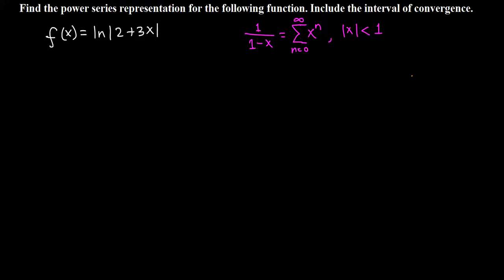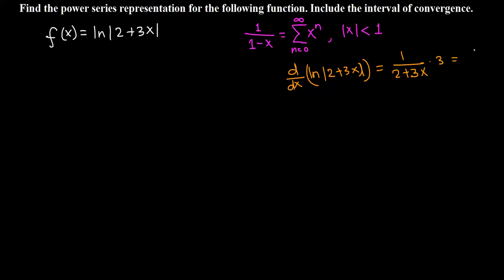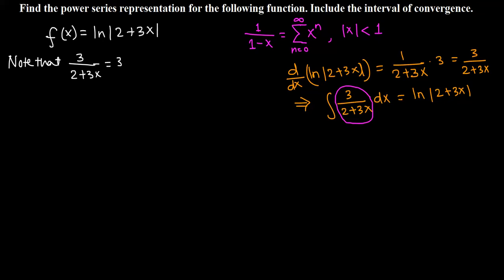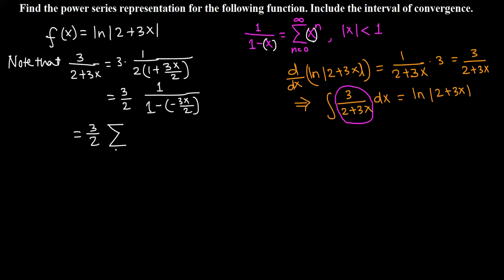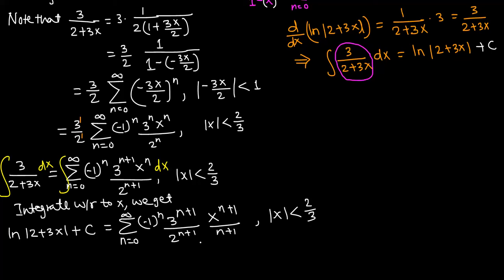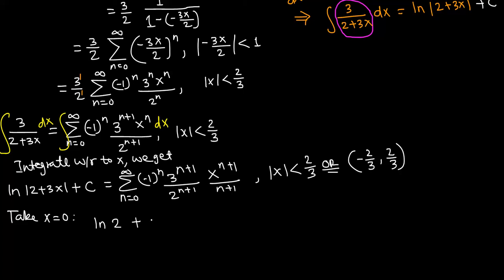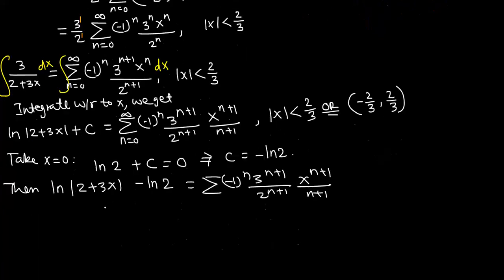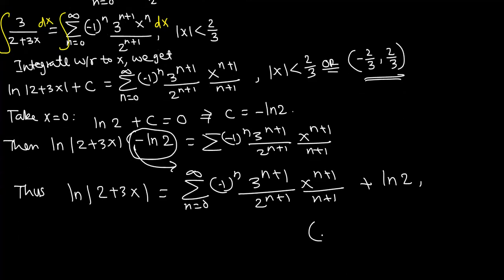Power series for a logarithmic function